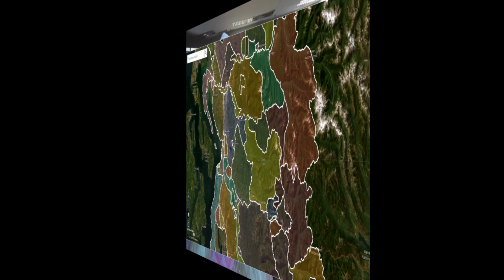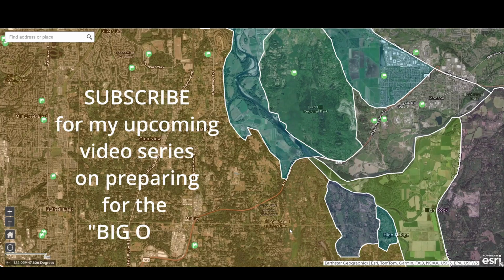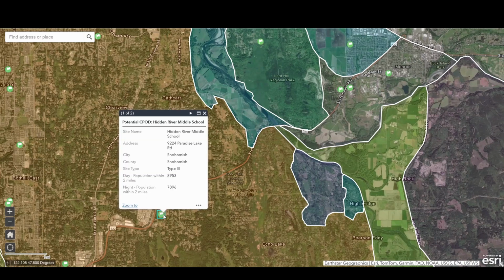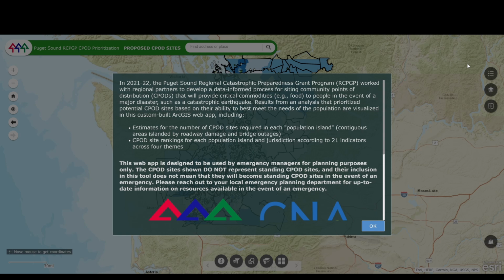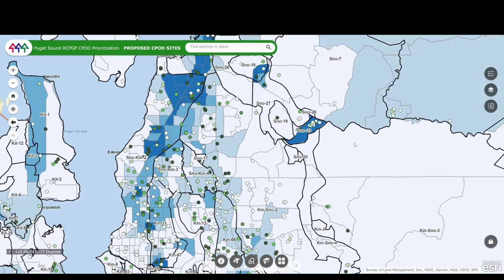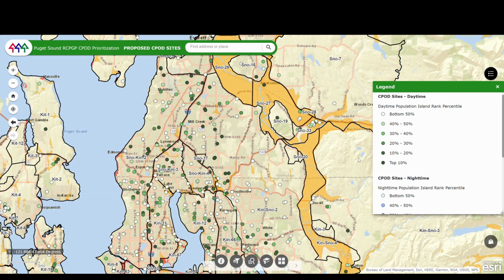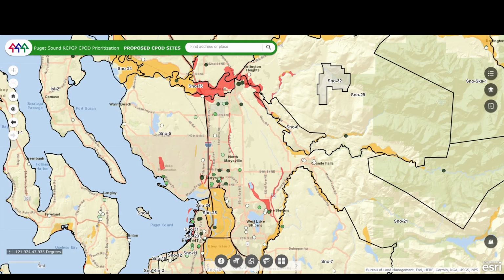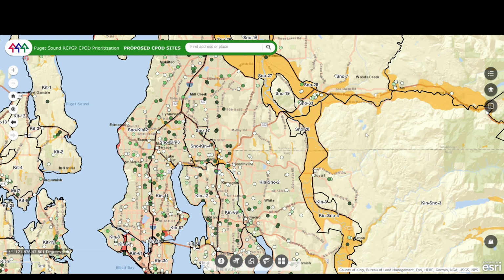Will You Be Able to Get Home After The Big One? (Must-See Map!)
Are you prepared for The Big One? This video reveals a critical map showing the likely boundaries where people will be stranded when a major earthquake hits. If you're within these zones when disaster strikes, your daily habits could determine whether you make it home or not.

✅ Print this map now while you have electricity!
✅ Reconsider where you shop, workout, and run errands so you can make it home!

Don't wait until the shaking starts—prepare today! Share this with friends & family so they aren’t caught off guard.